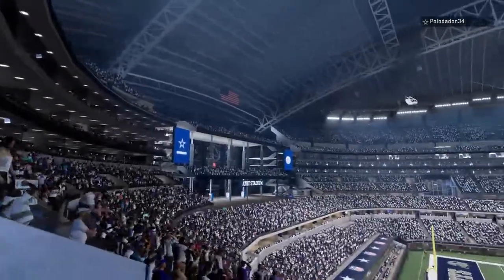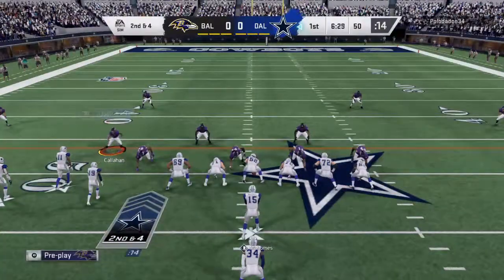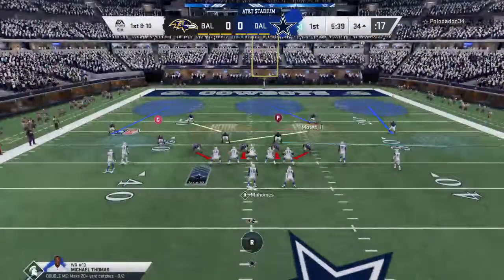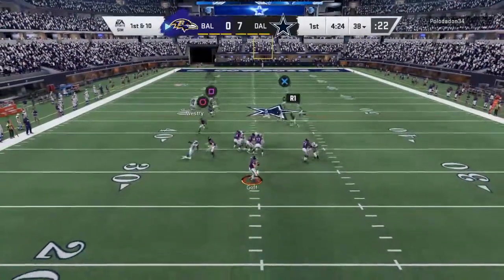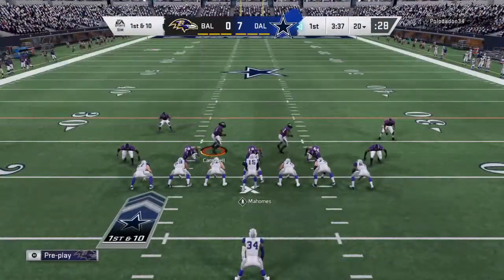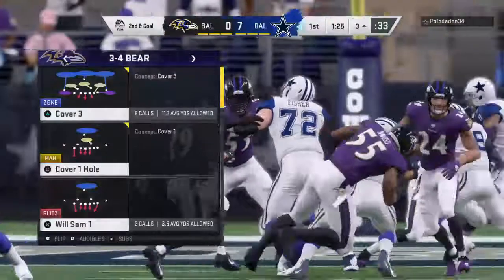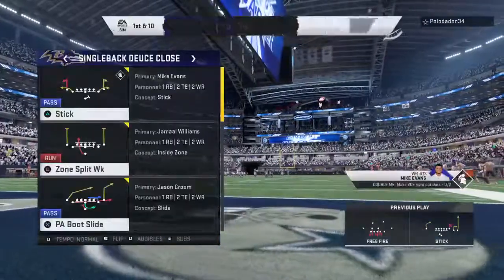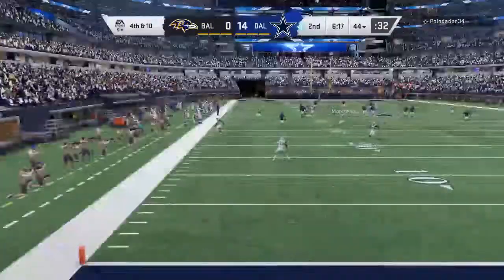B2L Season 2 week 4 Ravens @ Cowboys